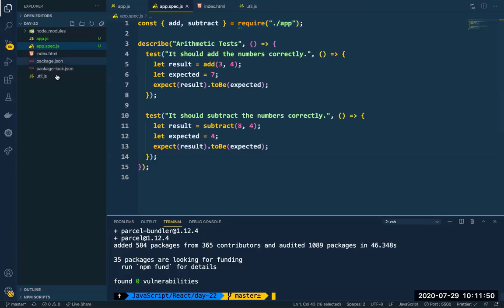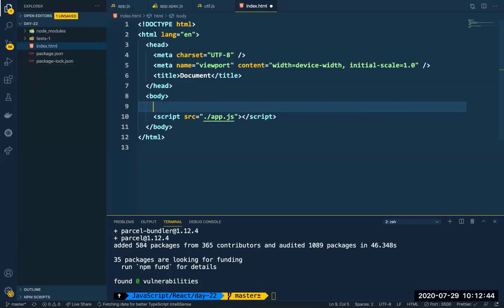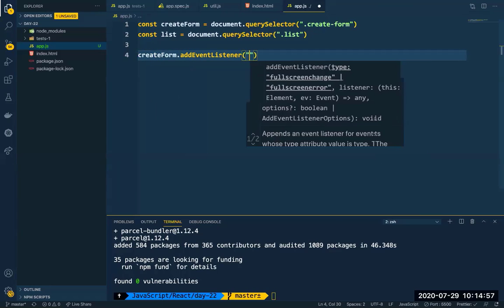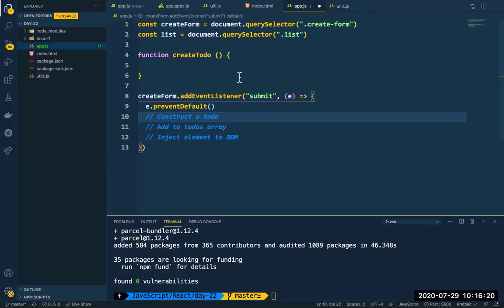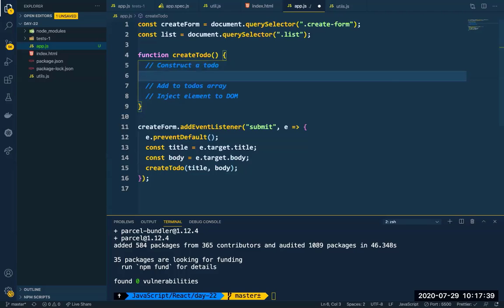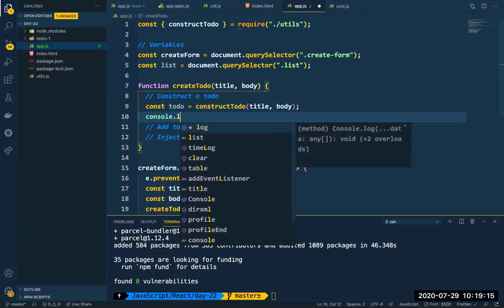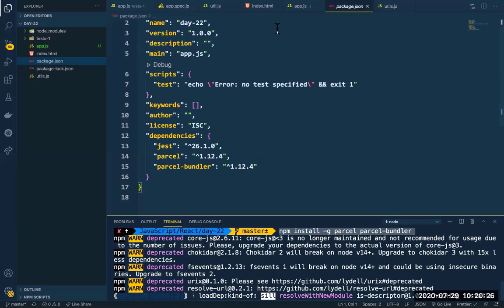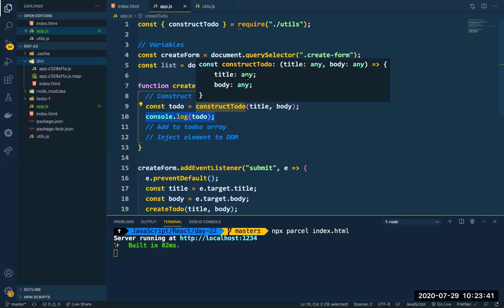complete testing tutorial part 6 of 9